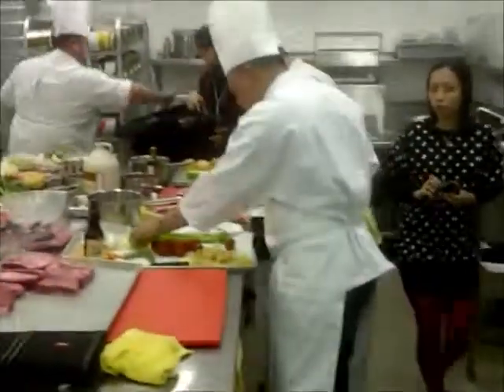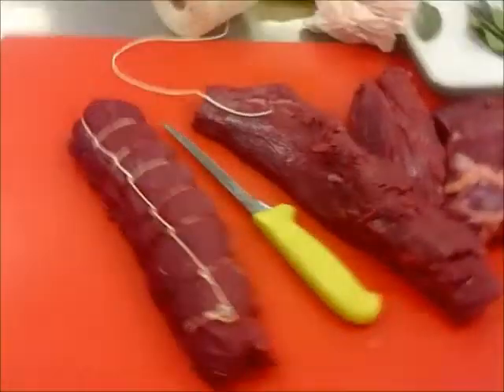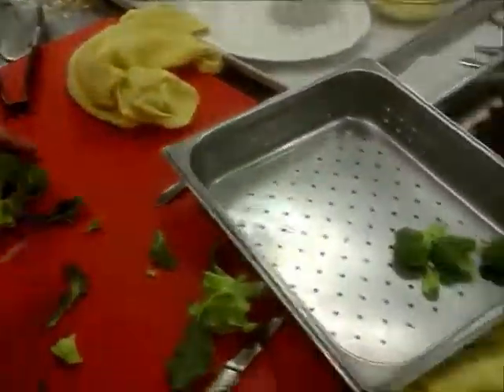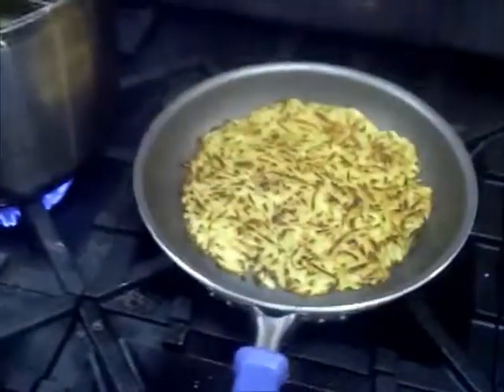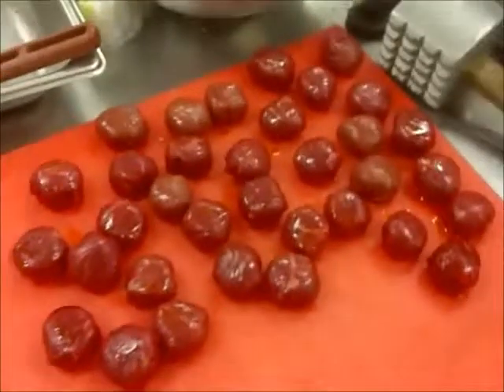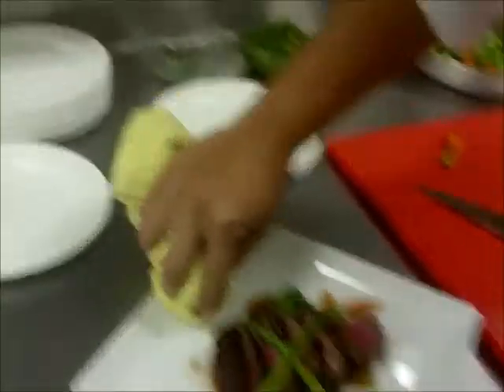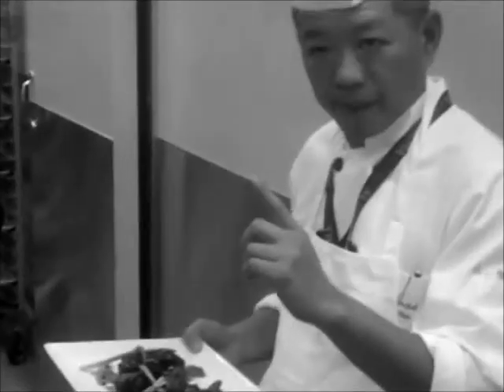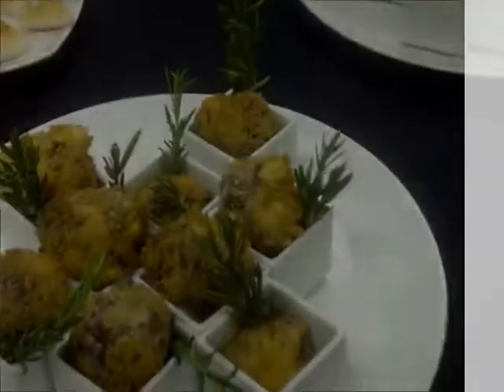Banff Meat Ball